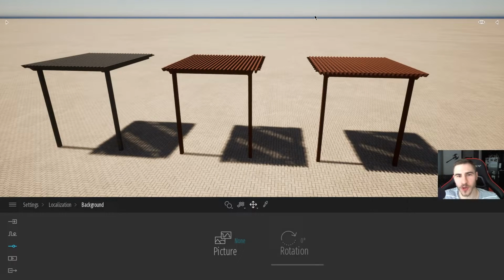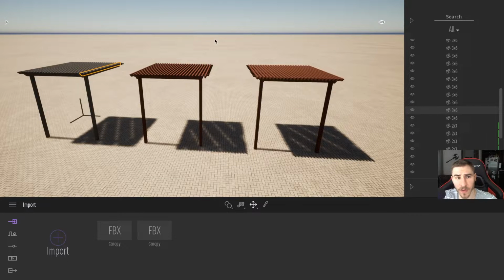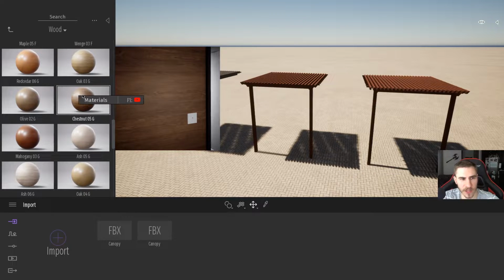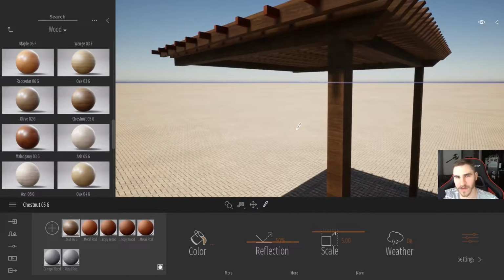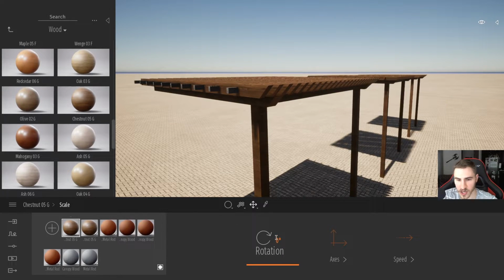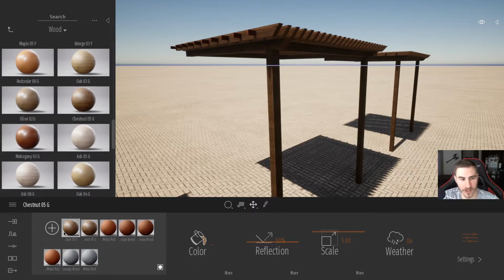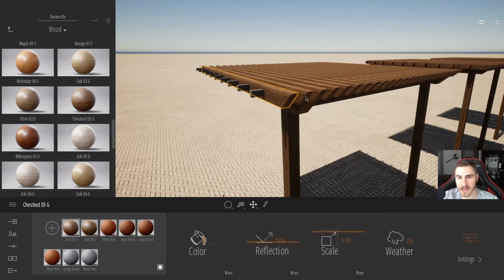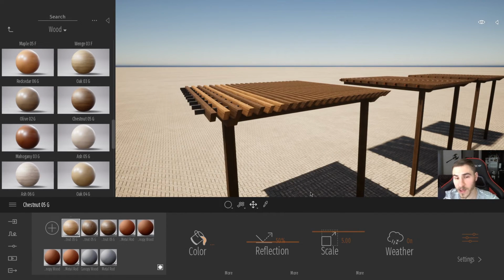Apply Materials to Objects | Twinmotion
In this video, you will learn how to apply a material to objects in Twinmotion. While this sounds simple and is simple, this is based on how the model was imported into Twinmotion. This video covers how it is important to know which method was used to import and how to deal with each type of imported property when it comes to applying materials. Apply materials to objects versus replacing the materials on the object is the key to applying materials correctly.